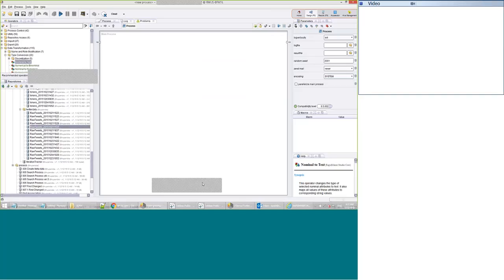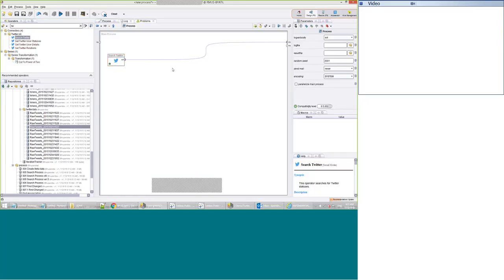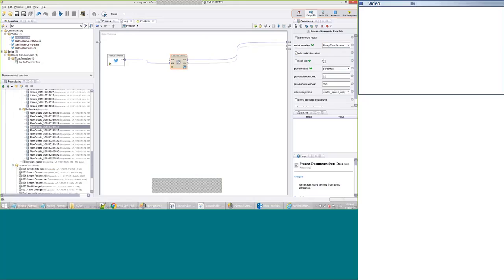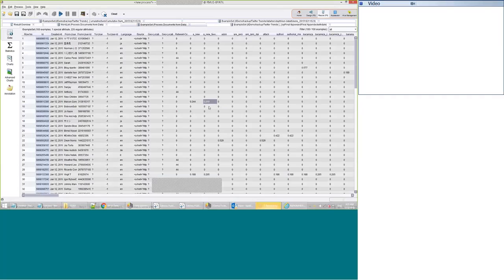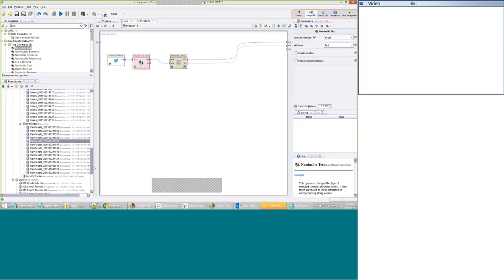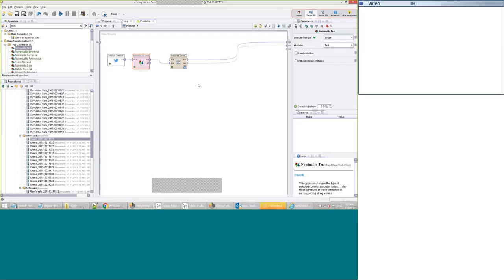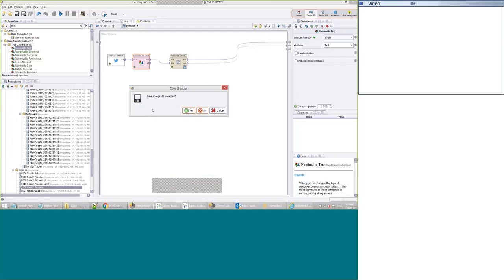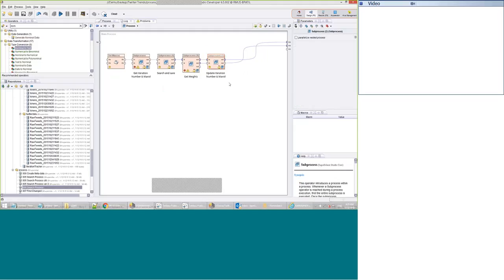Mining twitter for zero day trends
Sample rapidminer process to mine twitter for specific keywords and trends around those.